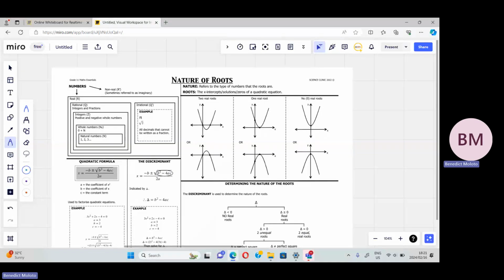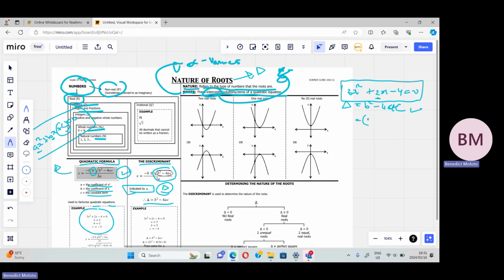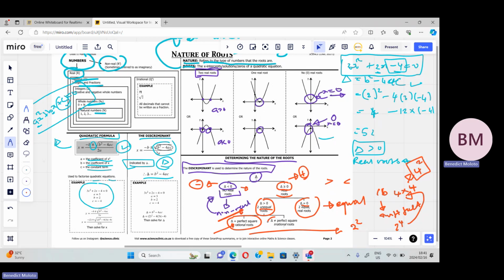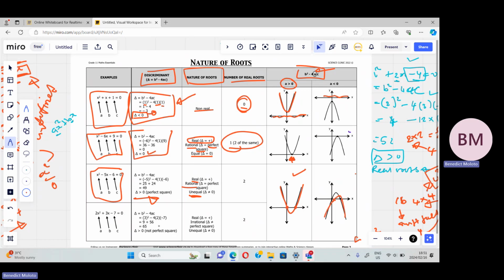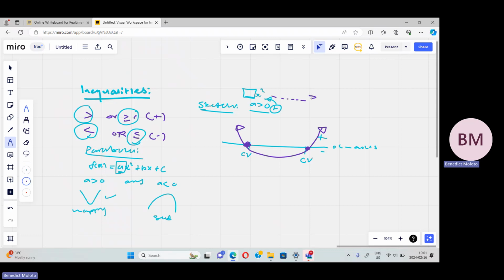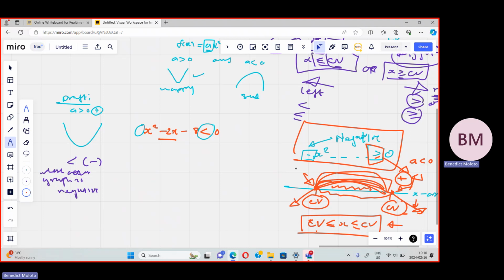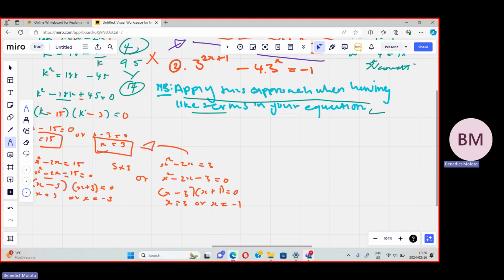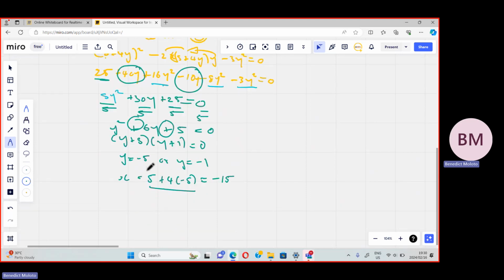Nature of roots, Inequalities,K-substitution and Simultaneous equation